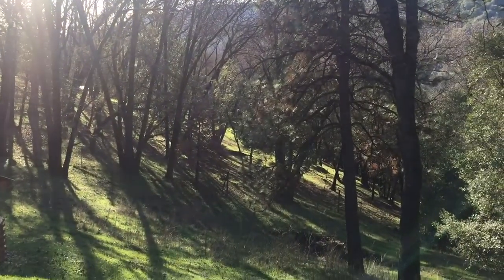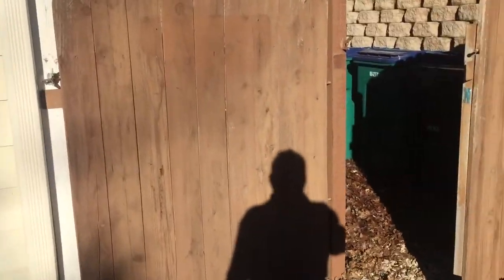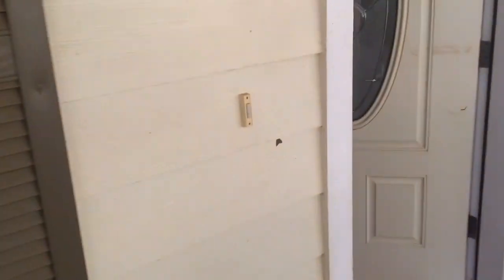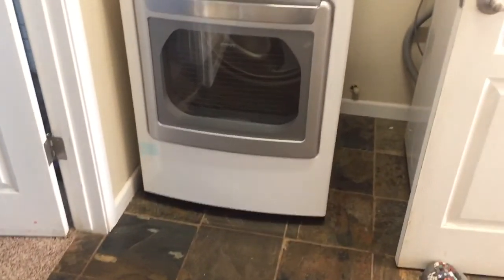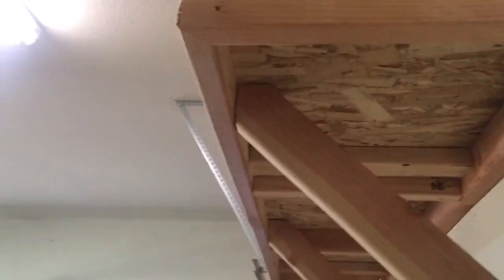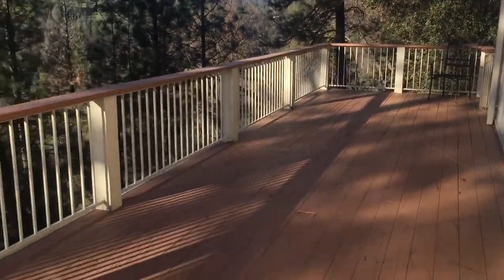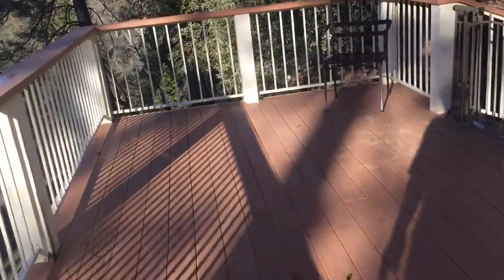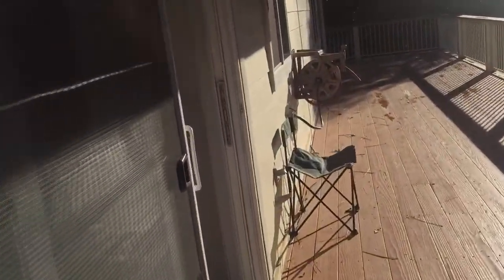Wolf Creek Video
Outside & Inside